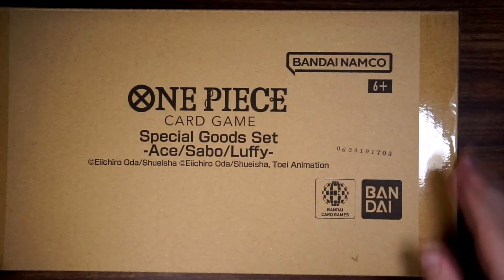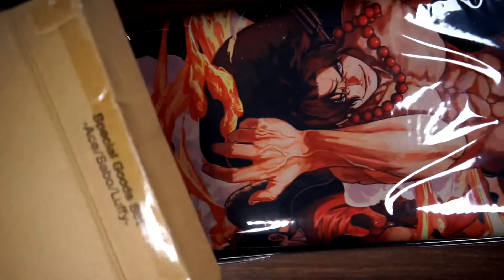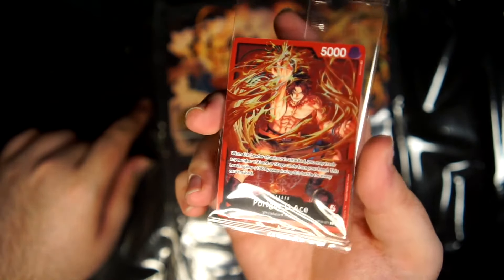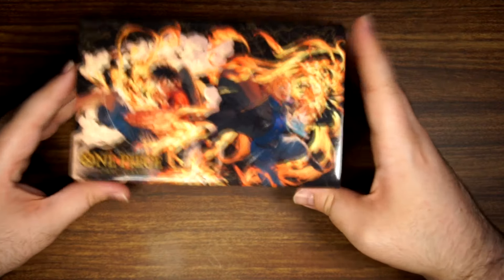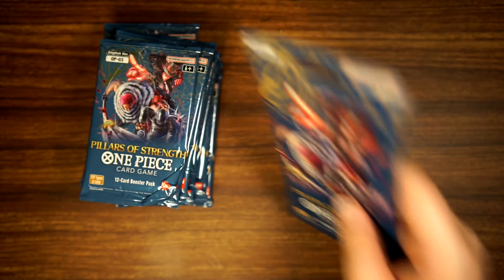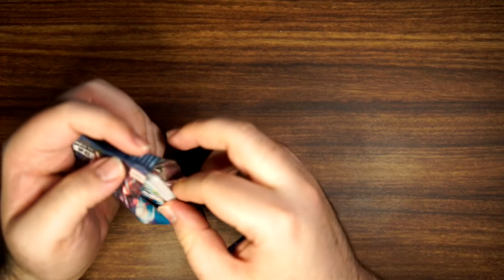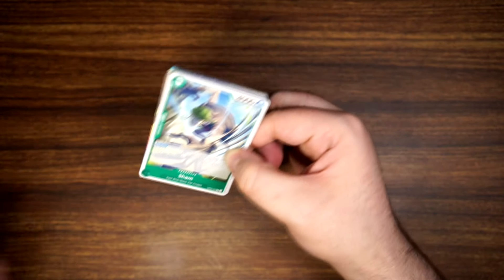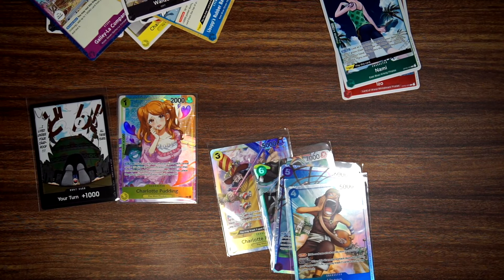Ace/Sabo/Luffy Premium Card Collection Showcase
Taking a look at the cards in the Ace/Sabo/Luffy Premium Collection!